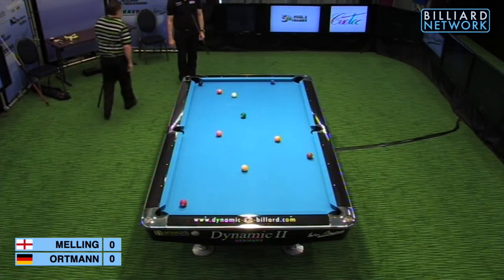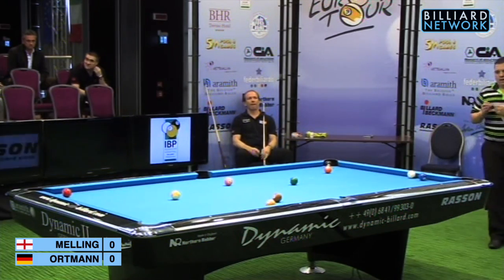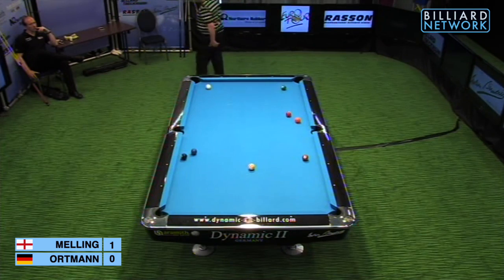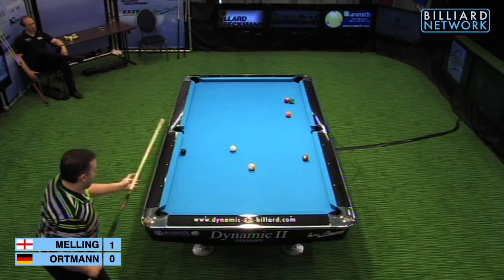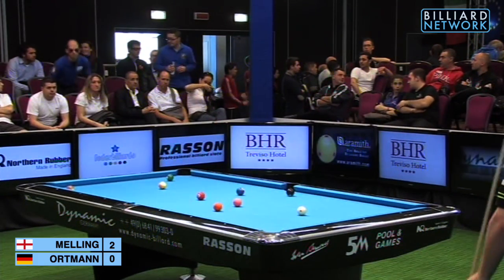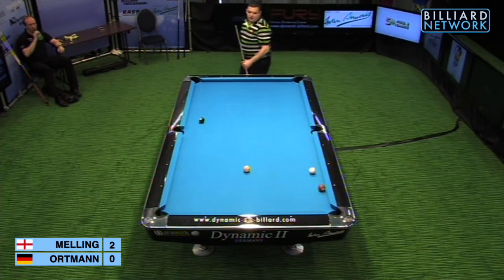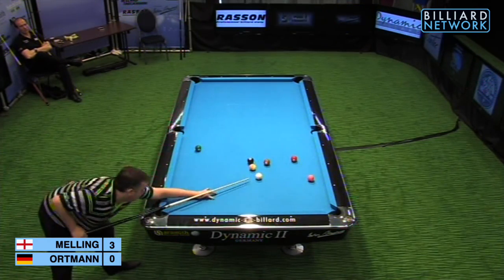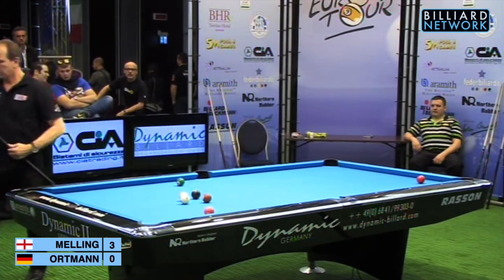Chris MELLING vs Oliver ORTMANN | Earl Strickland Presents! Ep #30 | German Open Quarterfinal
German Open   Quarterfinal - Eurotour by EPBF - 2010
Chris MELLING (ENG) vs Oliver ORTMANN (GER)
Earl Strickland Presents! Ep  #30
Commentary by Earl the Pearl Strickland